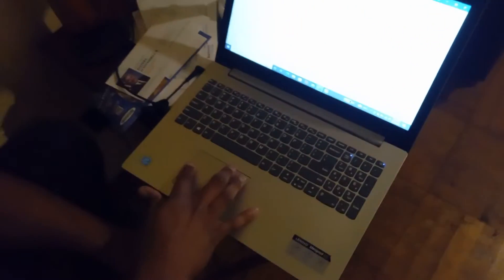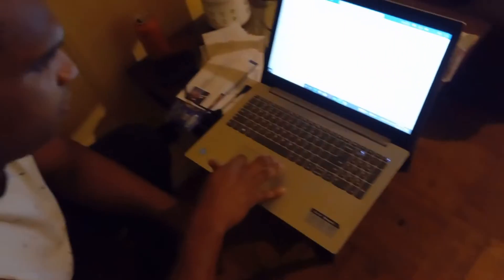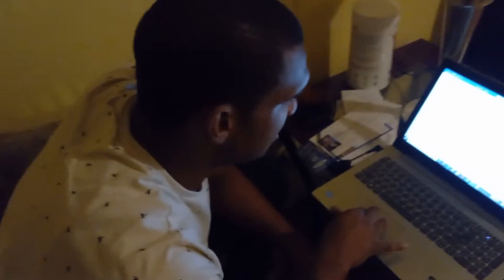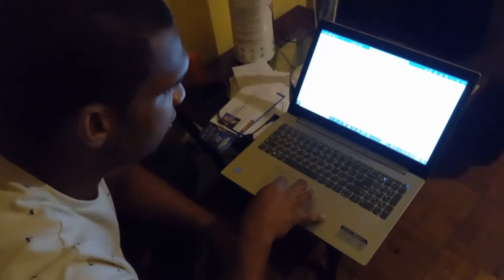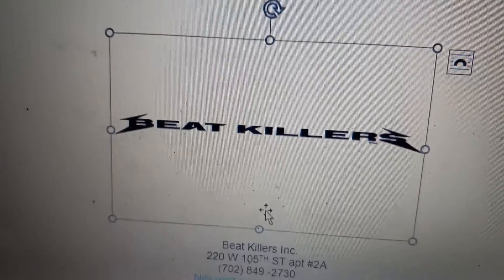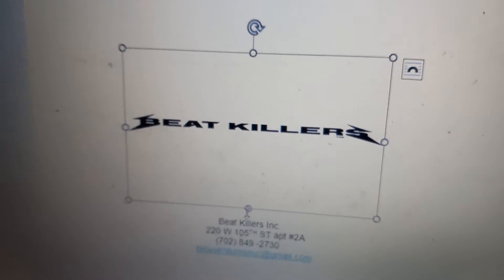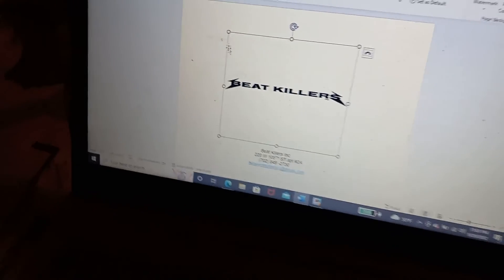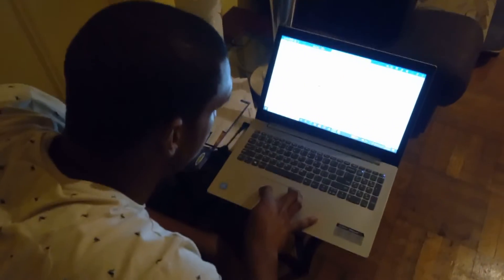studio 2a (4)